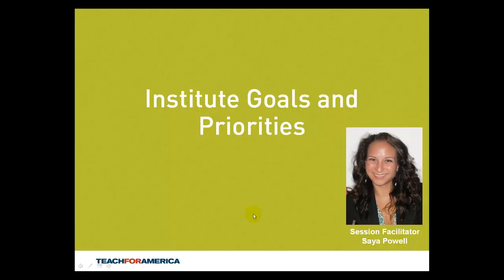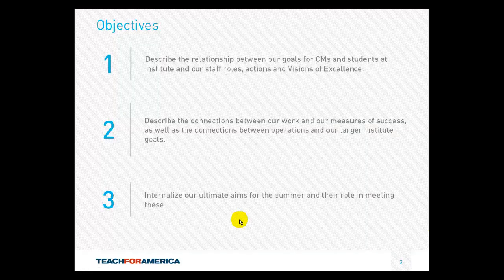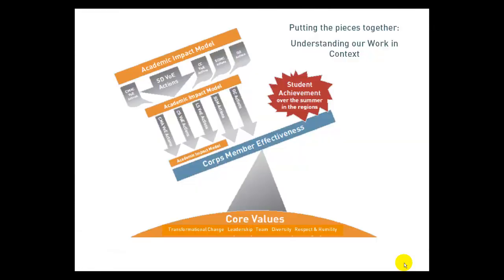Institute Goals and Priorities